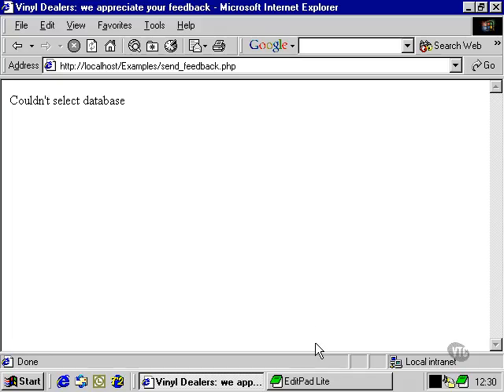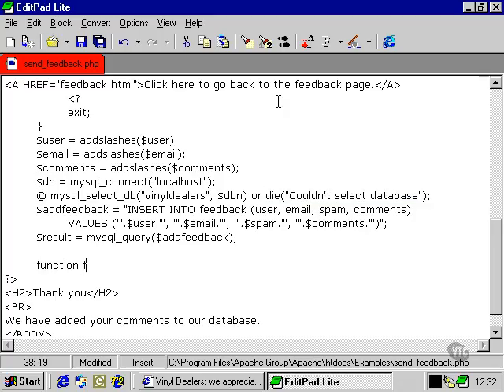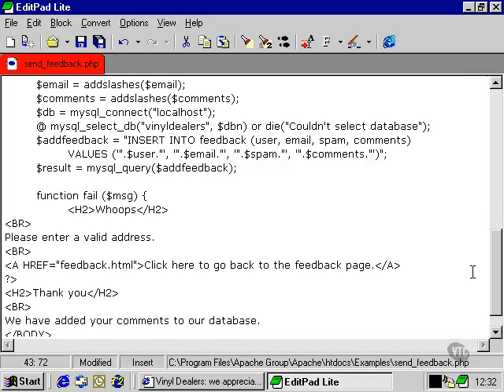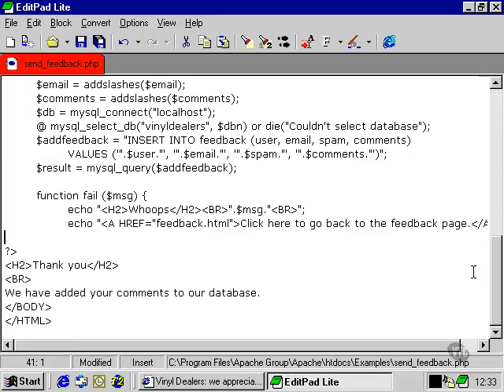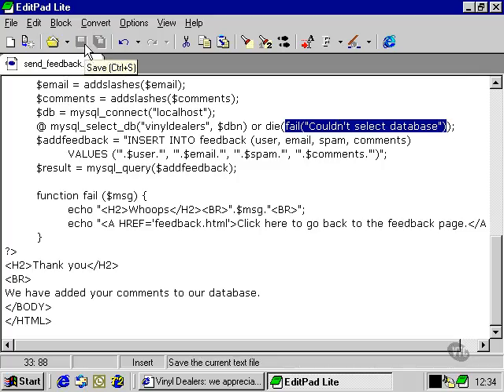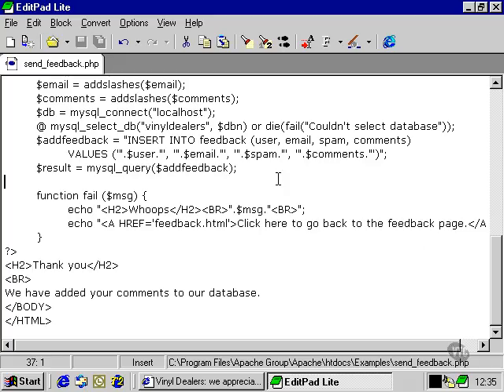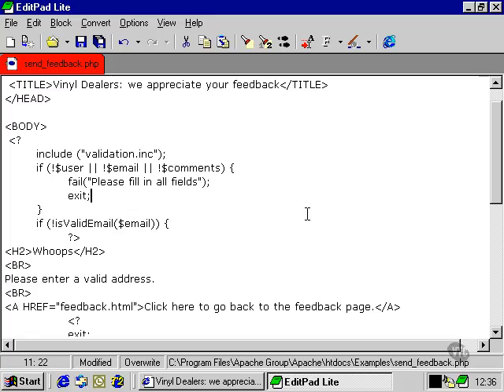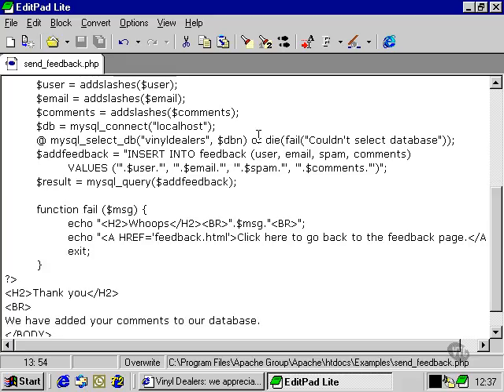0811 Error Capture The Graceful Death pt 2